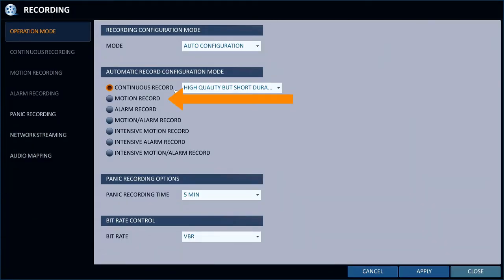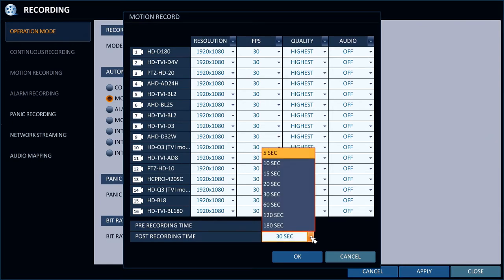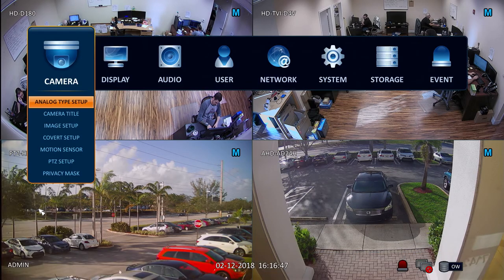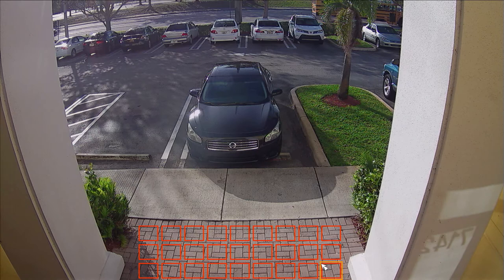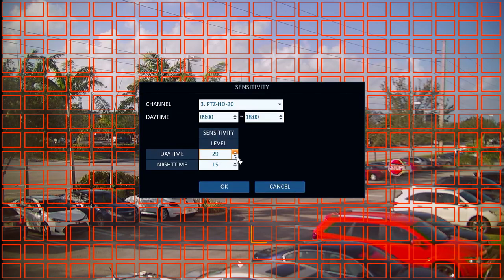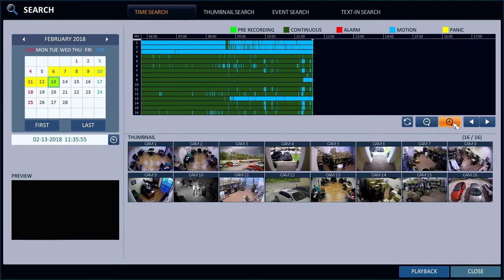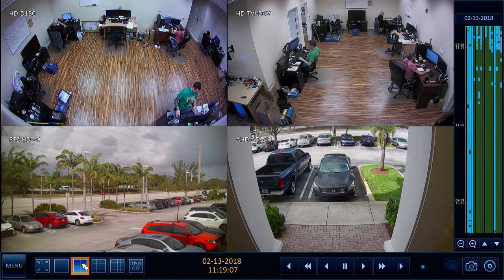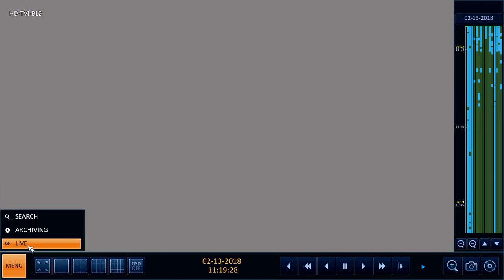Surveillance DVR Security Camera Motion Detection Recording Setup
- iDVR-PRO surveillance DVRs support video motion detection recording from security cameras. The latest iDVR-PRO DVRs work with traditional analog CCTV cameras and the latest HD over coax security cameras (AHD and HD-TVI).

iDVR-PRO uses H.264 video compression to preserve HD video footage in ultra high quality. When setting up motion detection recording, each camera's frame rate (FPS), resolution, and video quality can be individually set. Pre and post-motion recording time can also be setup.

In addition to traditional motion detection recording, iDVR-PRO surveillance DVRs support "intensive motion detection recording".

Intensive motion detection recording allows users to configure different video settings for continuous recording and motion detection recording. This is typically configured so that continuous recording uses a much lower frame rate than motion recording, which can conserve a considerable amount of hard drive space.

Search and playback of motion recorded video is simple with iDVR-PRO. Users can access a video timeline that shows areas of video that were recorded via motion detection. Users can select any time from the timeline scrubber to start recorded video playback from that point.

In addition to supporting recorded video playback directly from the DVR, iDVR-PRO also supports video playback from Windows and Mac desktop software. Android and iPhone apps also support remote playback.

To learn more about iDVR-PRO CCTV / HD security camera DVRs, please visit this